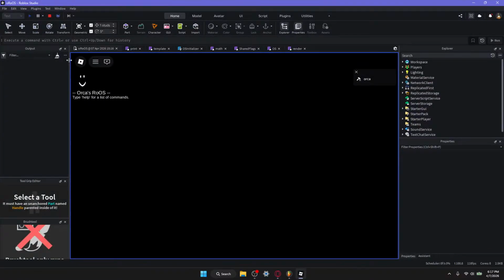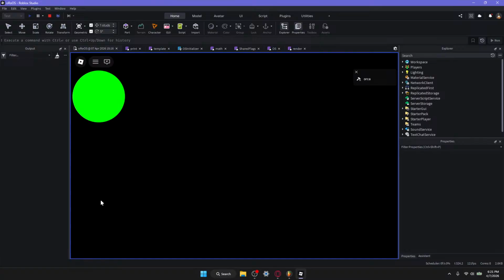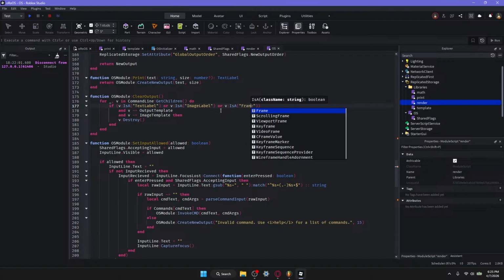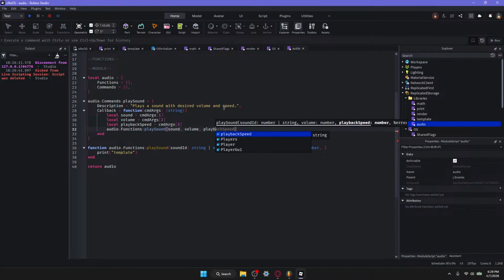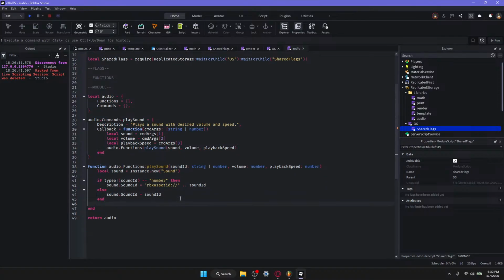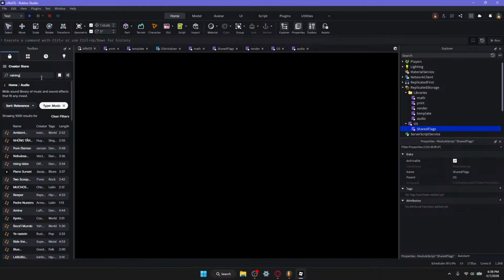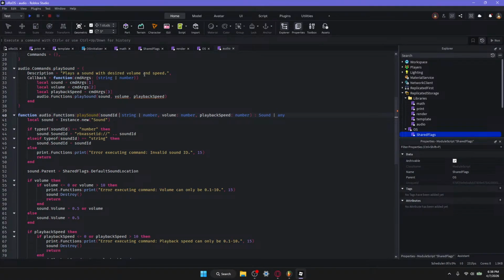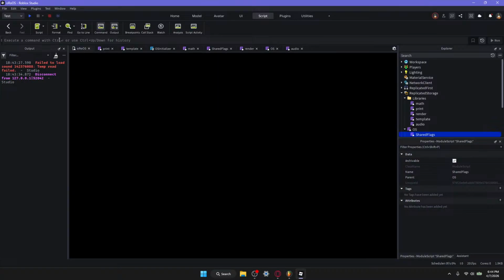Making an OS inside of Roblox 1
yeah yeah come join the stream ok bye